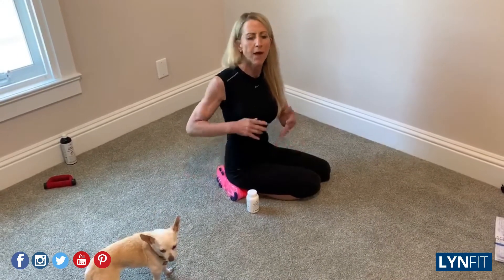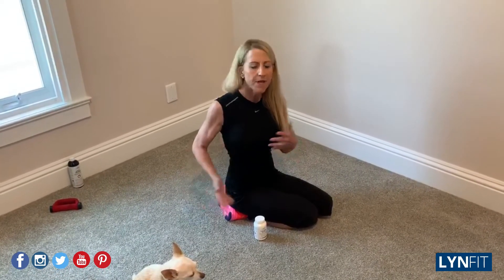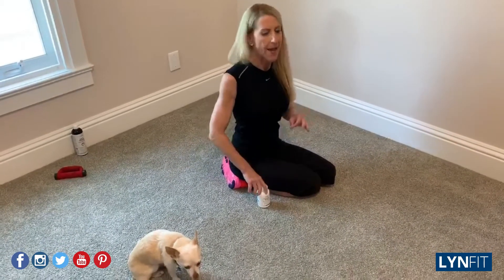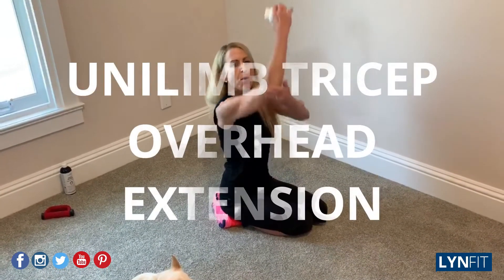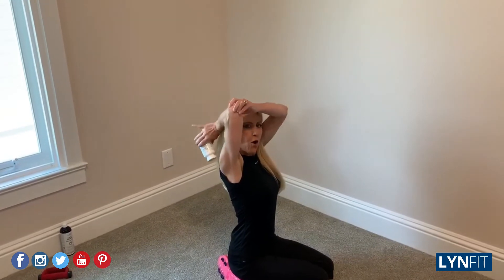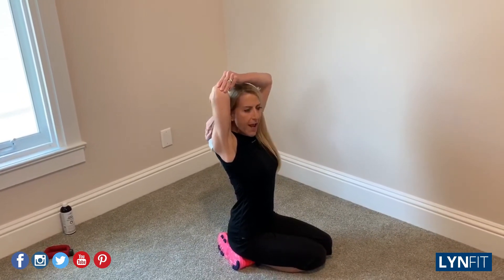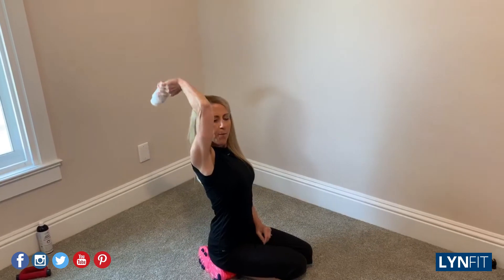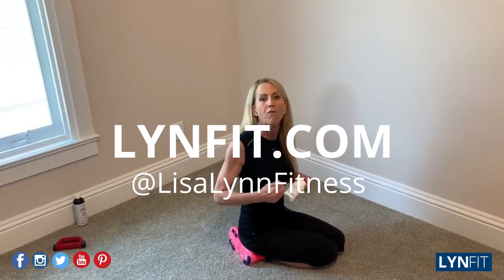Summer Series: Toned Arms